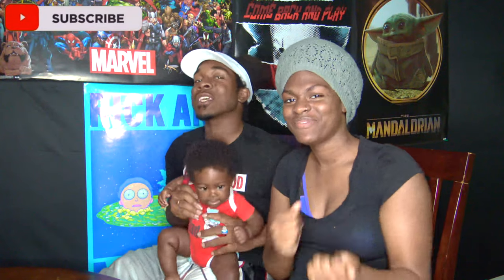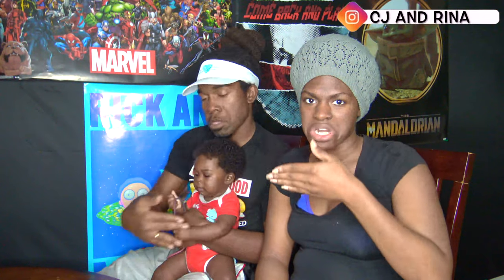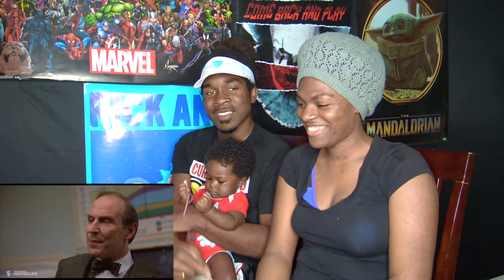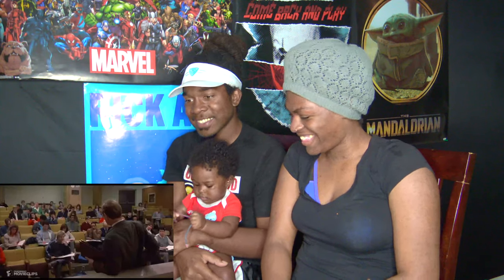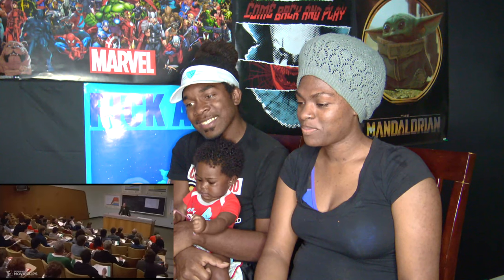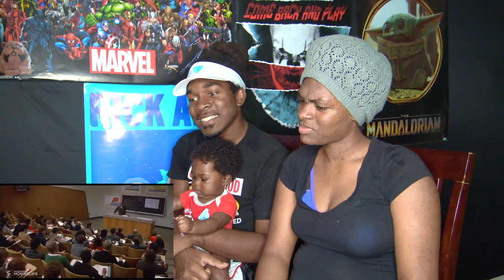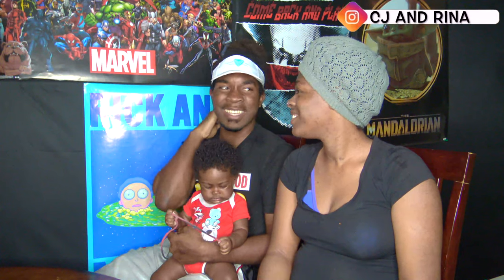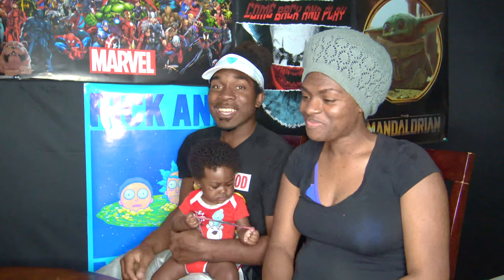TRY NOT TO LAUGH | Back to School (1986) - Thornton Talks Business | (BEST REACTION)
Back to School (1986) - Thornton Talks Business Scene (4/12) | Movieclips

HELP US KEEP GOING !!!

CJ AND RINA INSTAGRAM!

WARNING! LIKE R DON'T LIKE AT ALL !

MORE SONGS AND FUNNY VIDEOS MADE!!!

LIKE mY SHOwS .. NEVER DIsLIKE :P